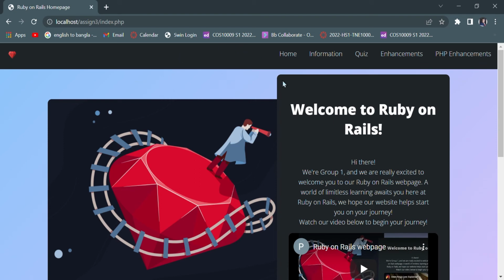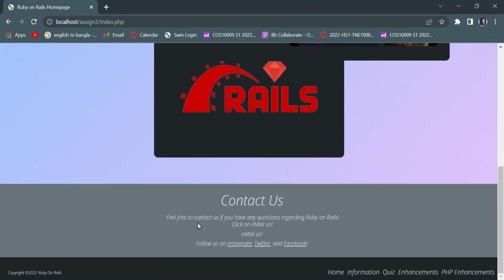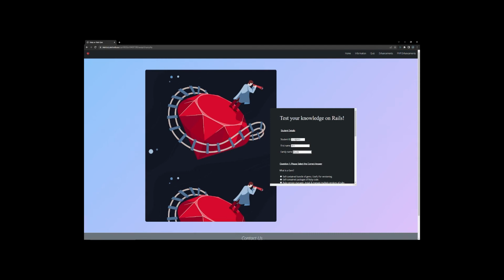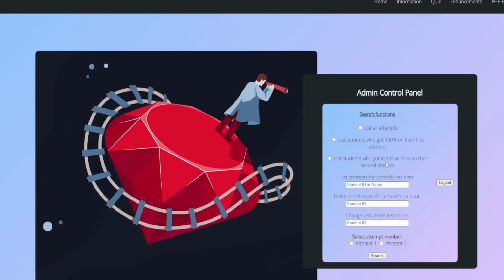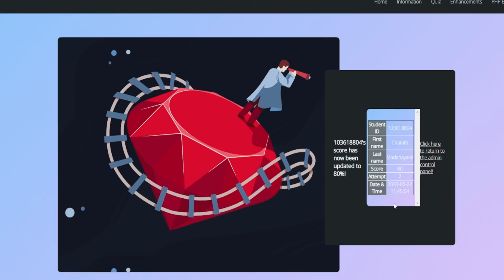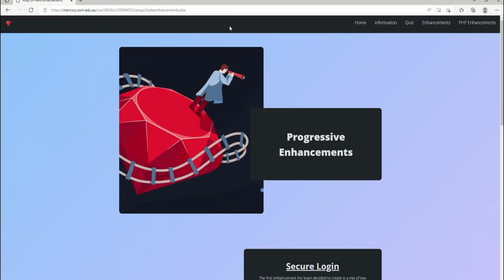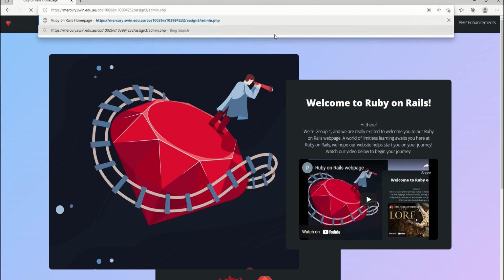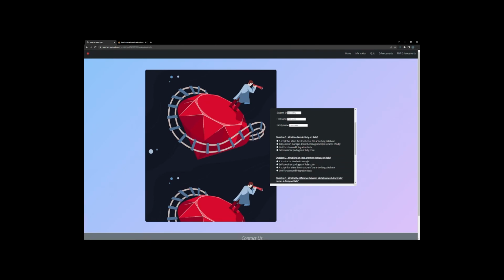Ruby on Rails PHP webpage